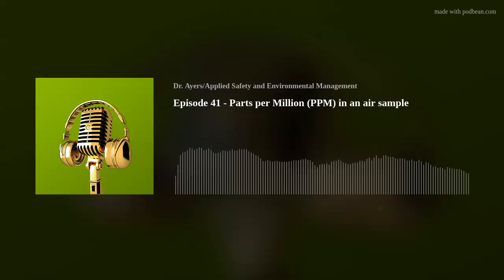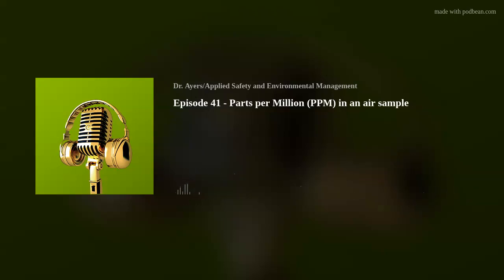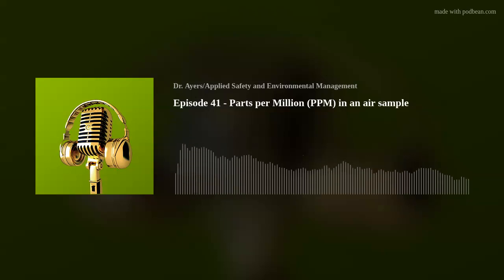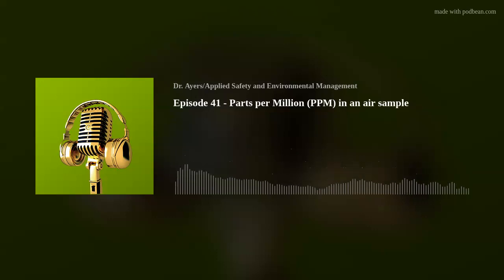Episode 41 - Parts per Million (PPM) in an air sample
In today's episode, Dr. Ayers discusses how to calculate Parts Per Million (PPM) in an air sample when only given the results in micrograms(ug) and a sample volume of 1.5 m3.  The formulas and the setting up an automated system is discussed.